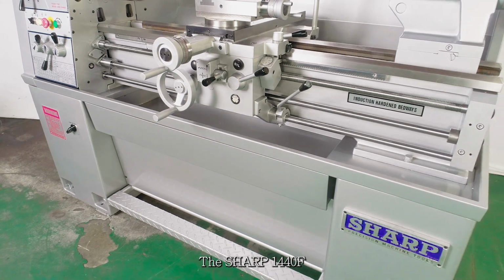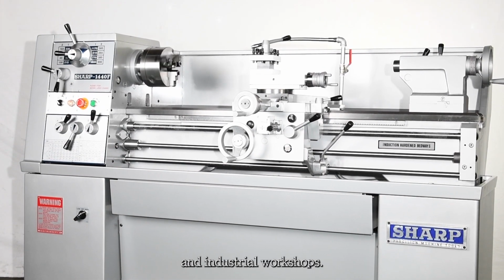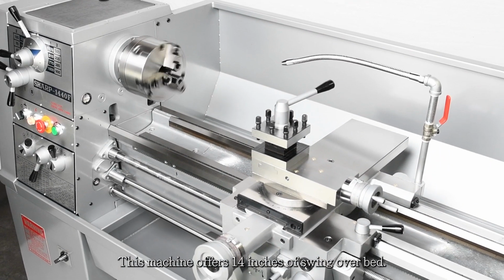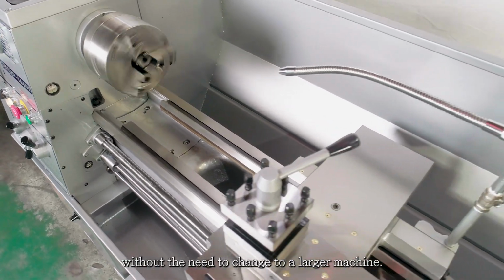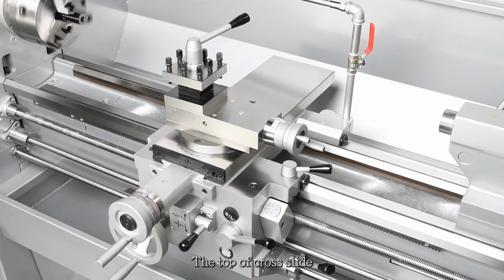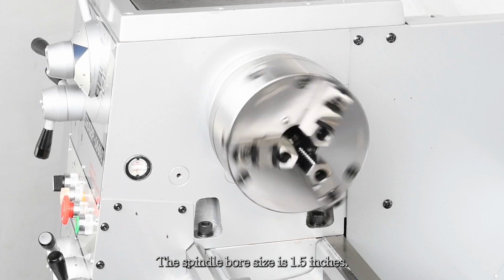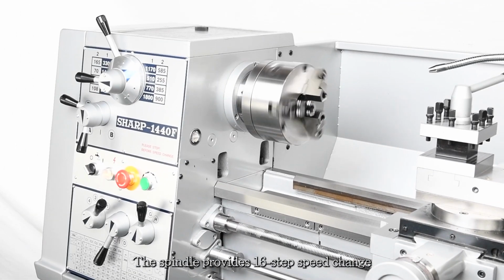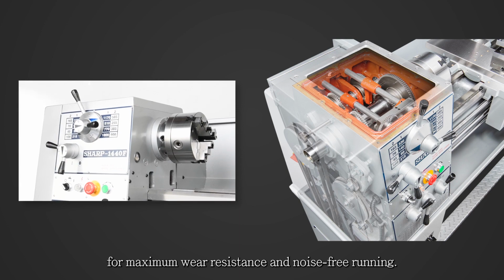SHARP Precision Lathe Model: 1440F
These models are widely used by vocational schools and maintenance shops for its full features and easy to operate functions.